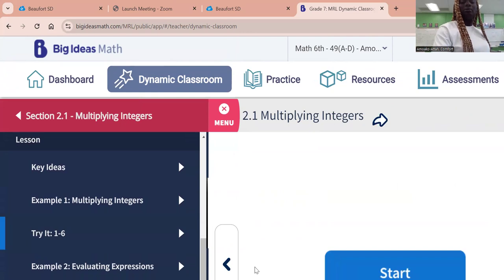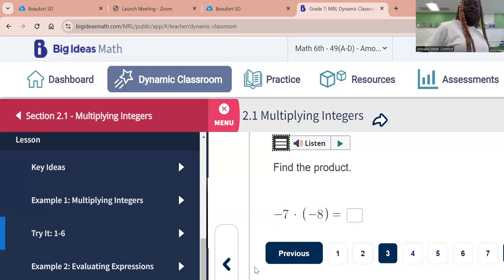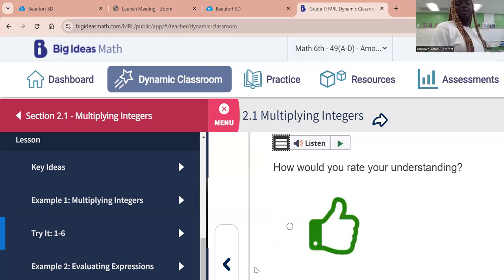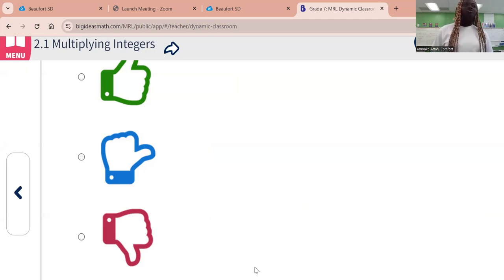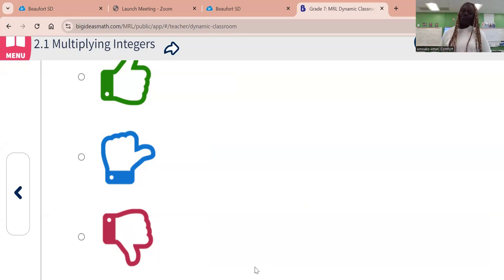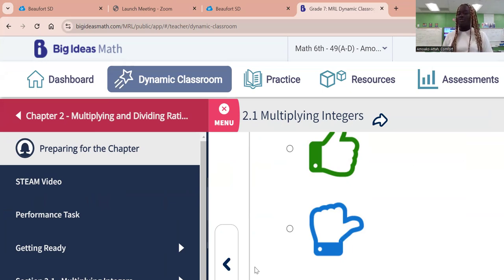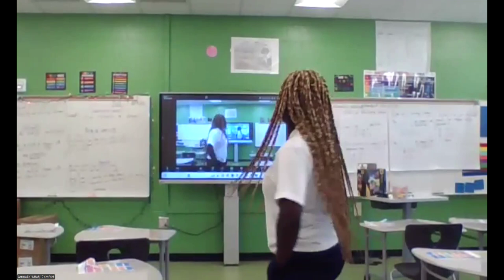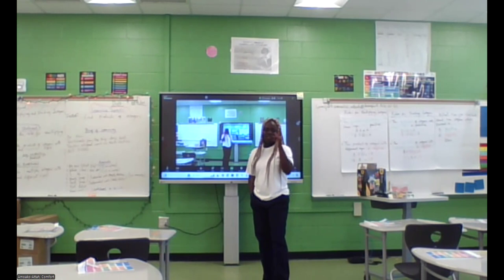Rules for Multiplying and Dividing Integers